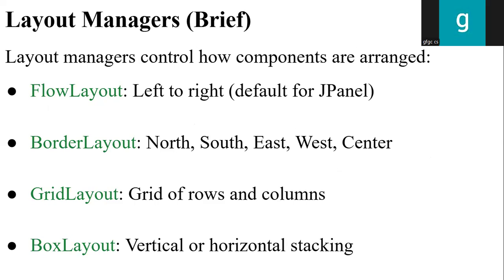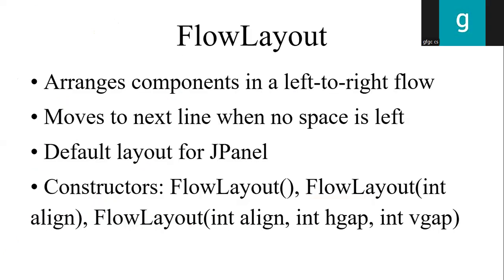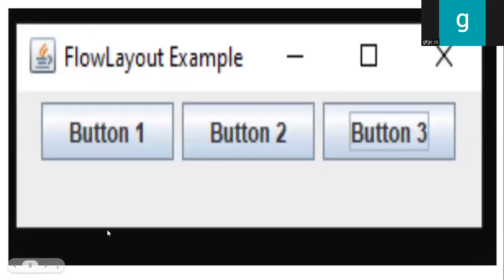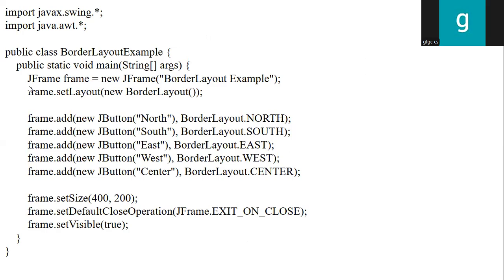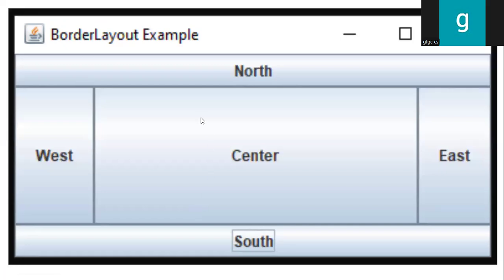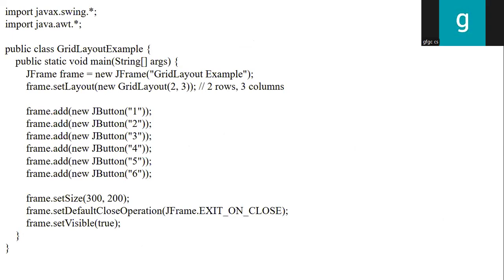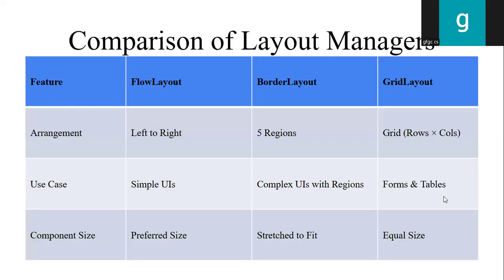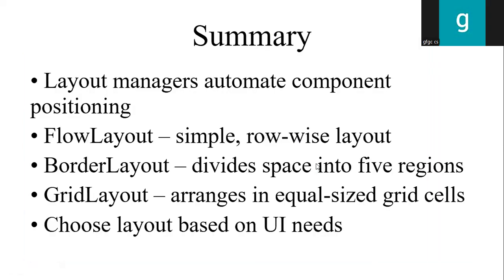UNIT 4 S 4 Layout Managers Flow Layout, Border Layout, Grid Layout